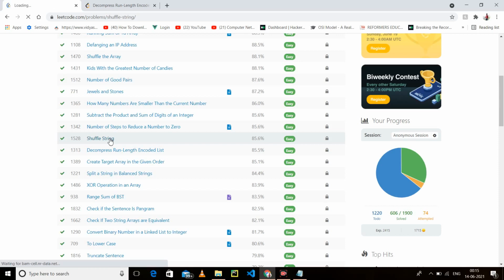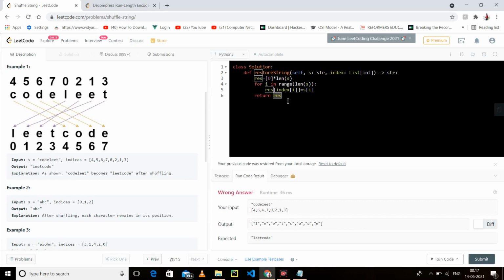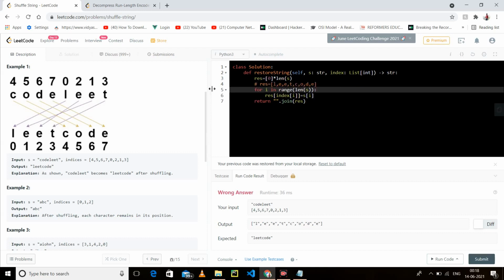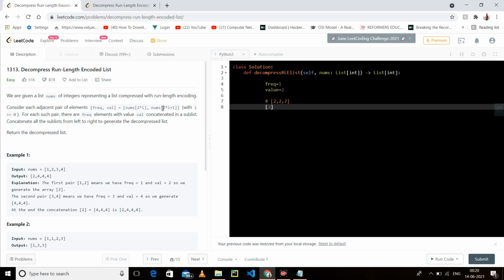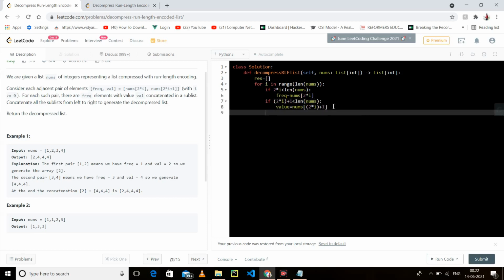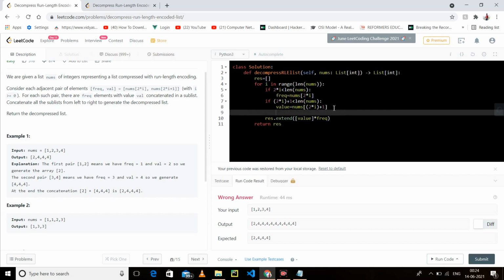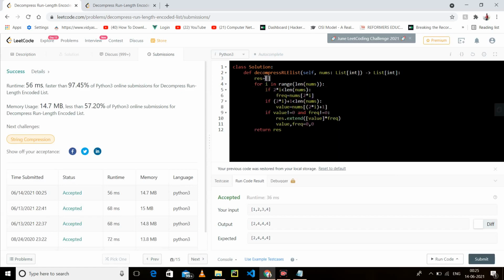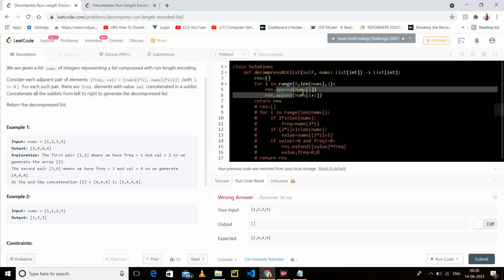1528 Shuffle String | leetcode 1528 | 1313 Decompress Run-Length Encoded List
Leetcode Easy Level Questions:
1528 Shuffle String